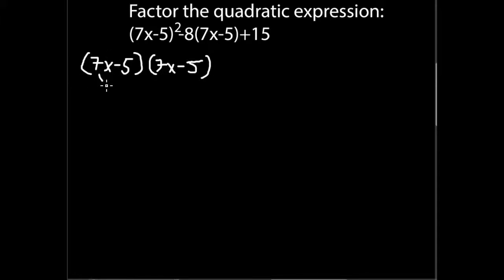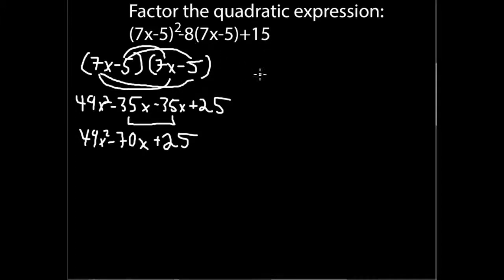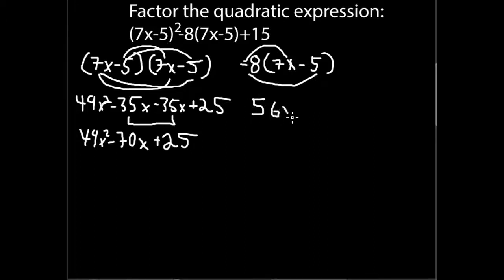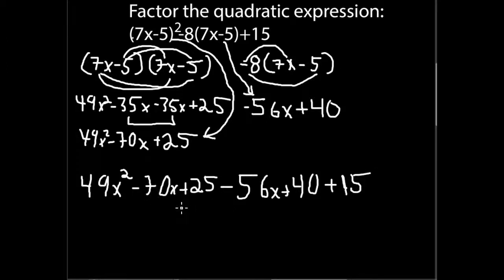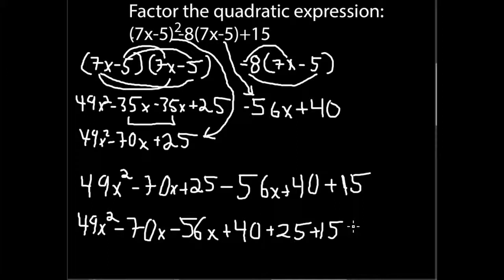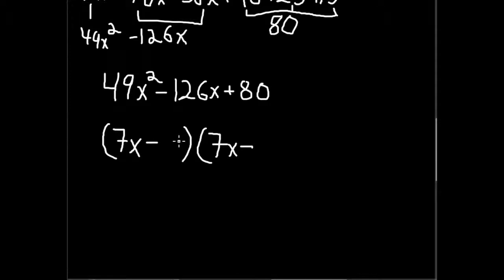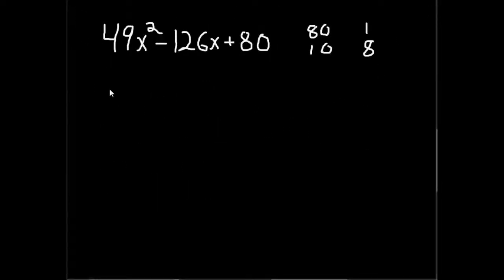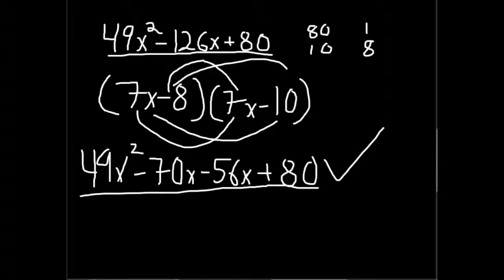Factoring Quadratic Expression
School project